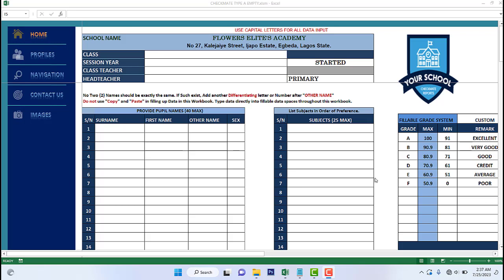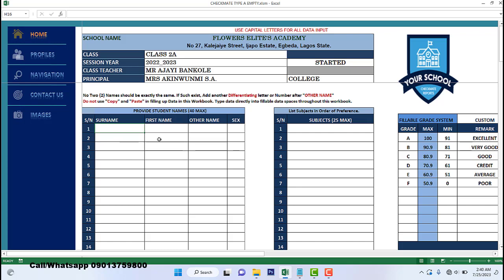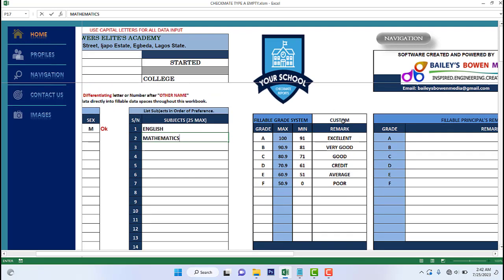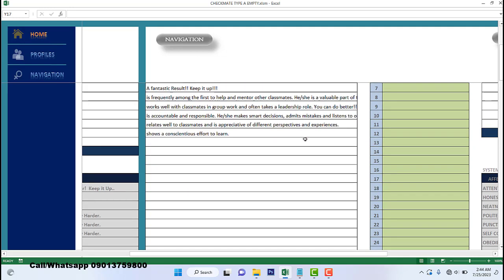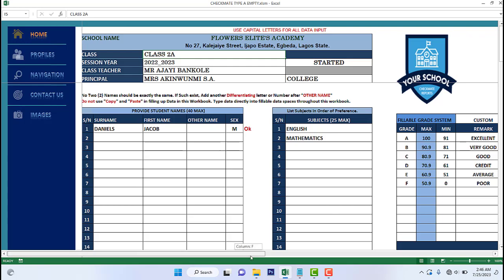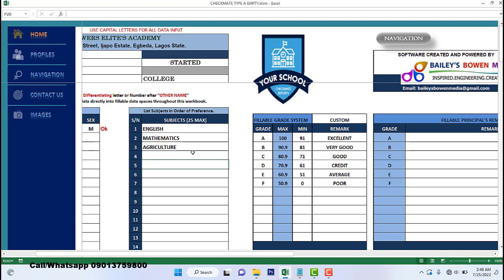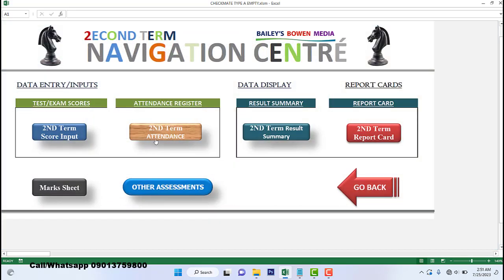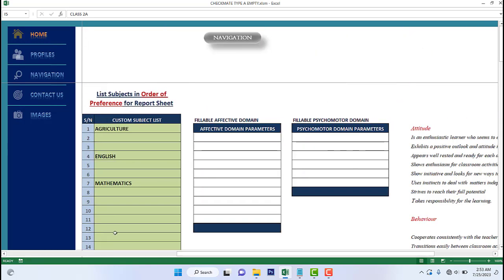Excel School Report Generator - 01 Home Page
CheckMate School Report Template Demonstration Video Series

Video 2 - The Home Page
Second Video in the Deep Dive Checkmate Series.

Here we go indepth explaining feautures present in the HomePage arena which includes,
Class Details, Class Members, Class Subjects, Grade Scales, Comments DropDown Lists, Auto Generated Grade Comments, Customized Subject Listing etc.

Next Video will be About Other Relevant Data Entries